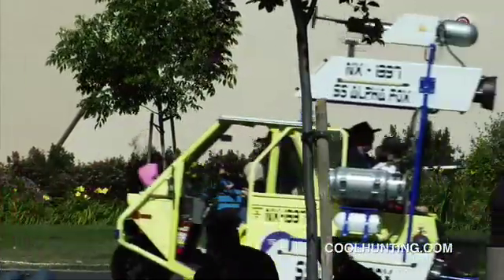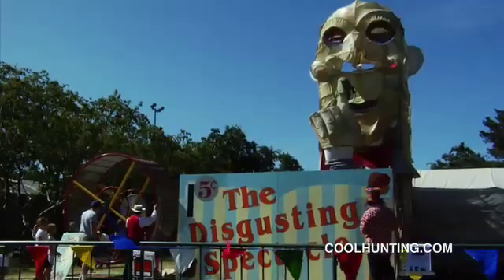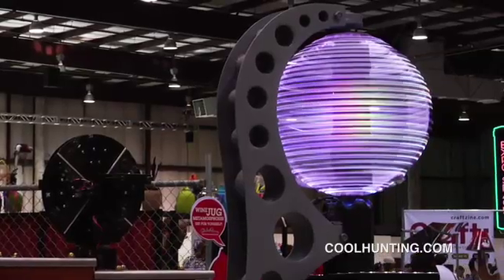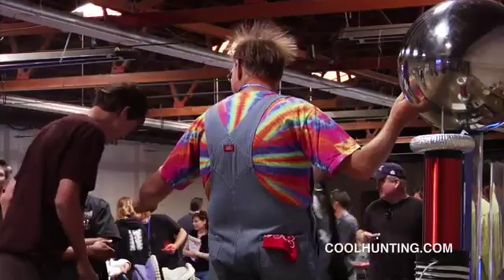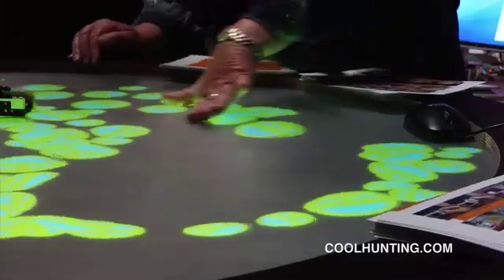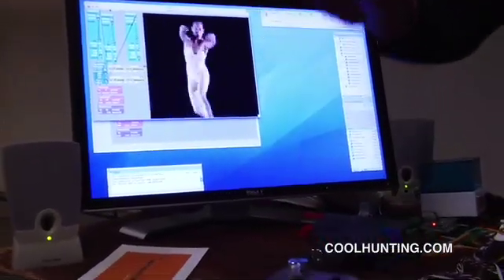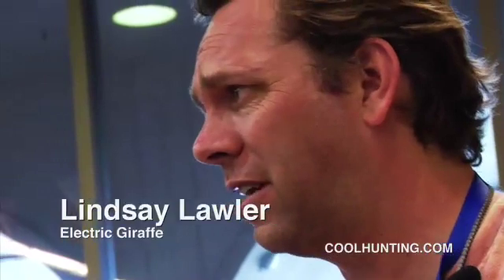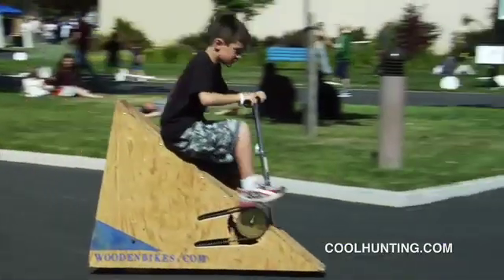Maker Faire 2007: Part One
In the first of a two-part series, we visit Make magazine's second annual Maker Faire in the SF Bay Area. There we meet Dale Dougherty, the editor and publisher of Make and founder of the Maker Faire. We also learn about Art Center College for Design professor Phillip Van Allen's open source hardware and software for creating interactive objects and tools called Net Connect, that he developed in collaboration with Moto. John Dyer shows us his homemade Tesla Coil and ITP student James N. Sears explains his inspirations for Orb and UltraOrb, 3-D displays he made using rotating LCDs.